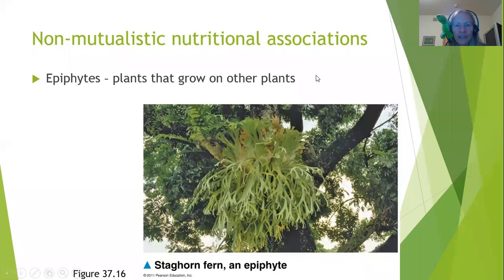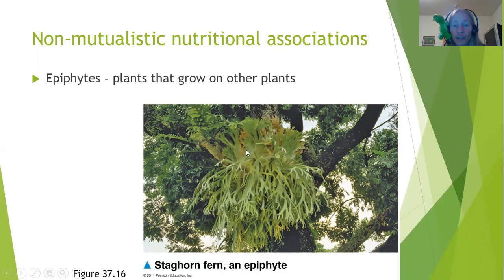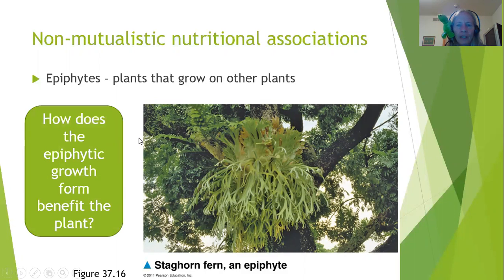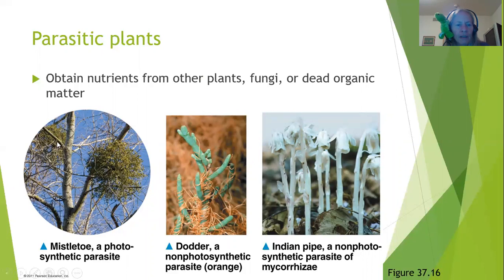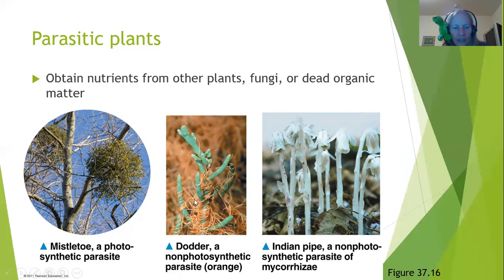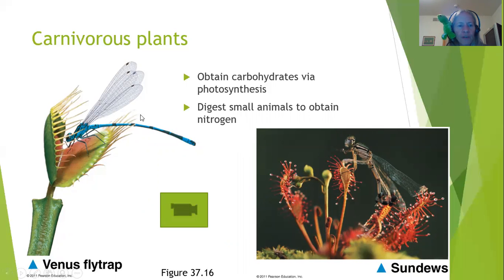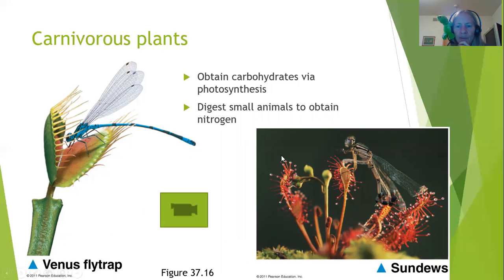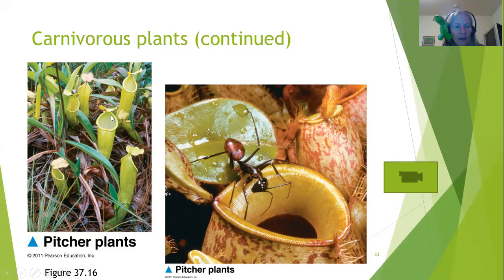Wednesday 29 April lecture part 4